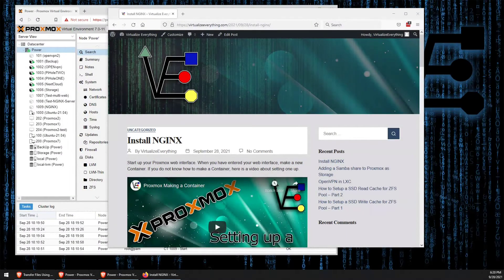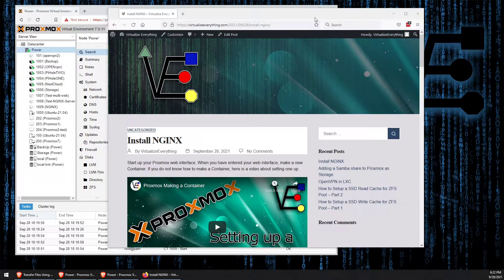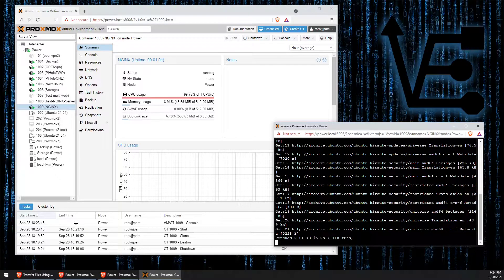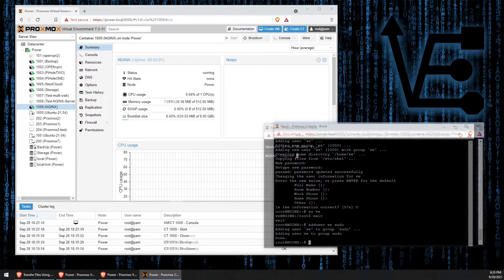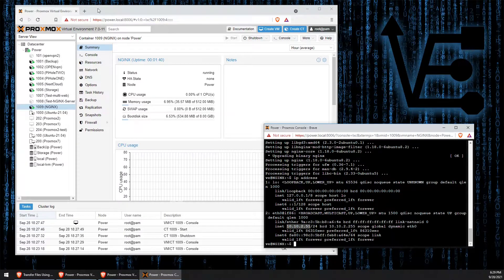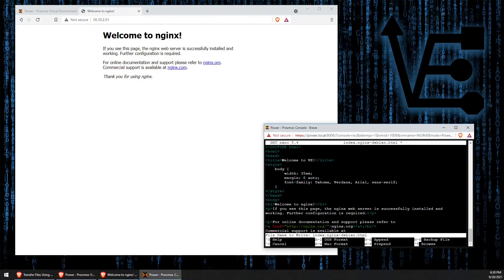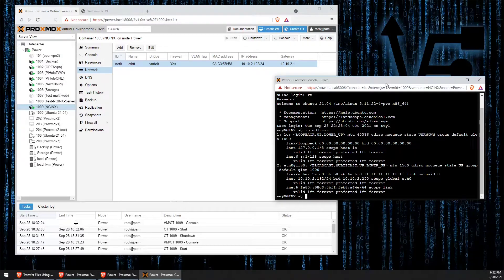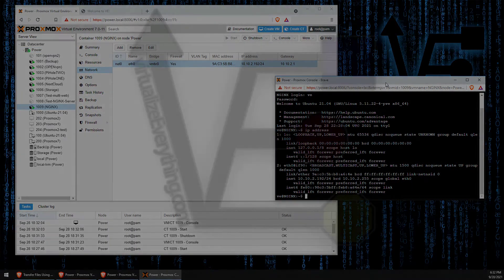Set-up a web server in a Linux Container using NGINX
This video will show you how to setup NGINX on an Ubuntu server in the video we use a LXC or Linux container but this can also be used with a bare metal or VM install of Ubuntu server.

Fuel our coffee cravings:
BTC: bc1qmqe5n7pnep95dzknh48yf3x3c70wcf0r3jvd0x